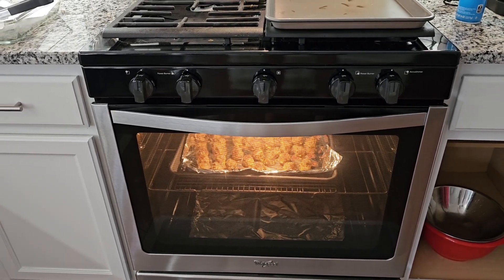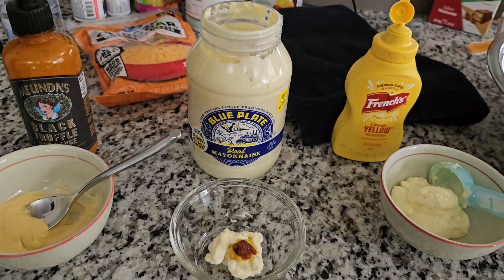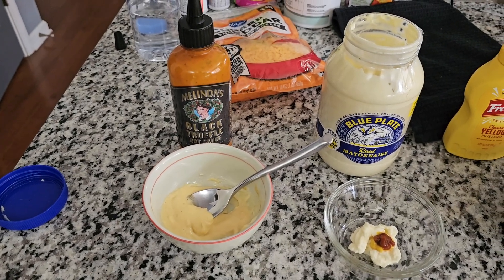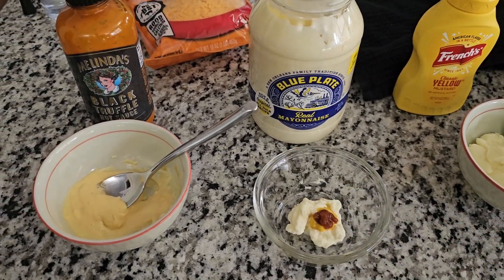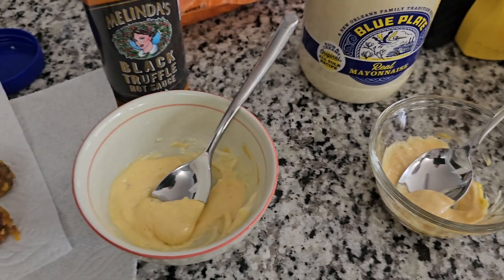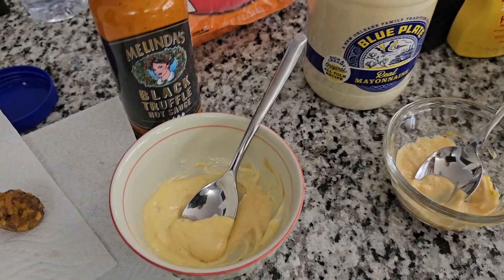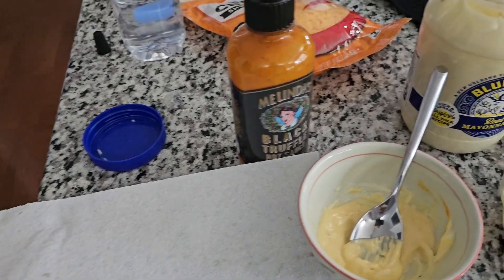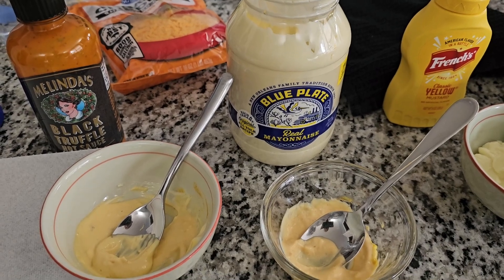New sausage ball dip - will it be Melindas Black Truffle?